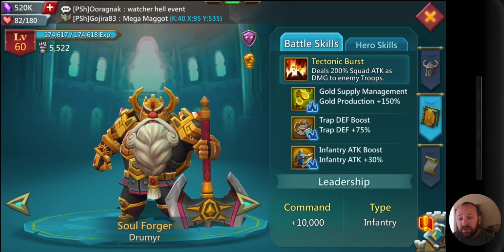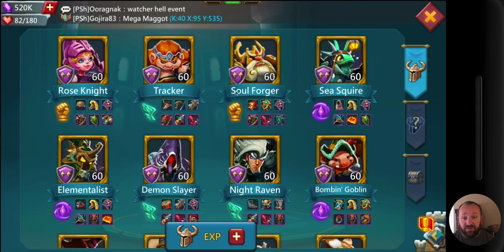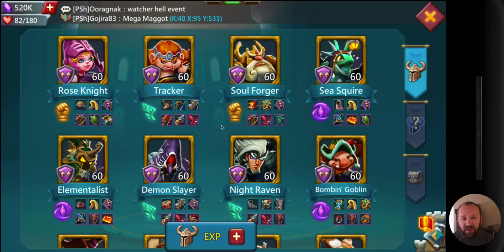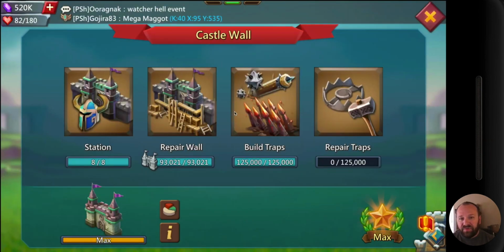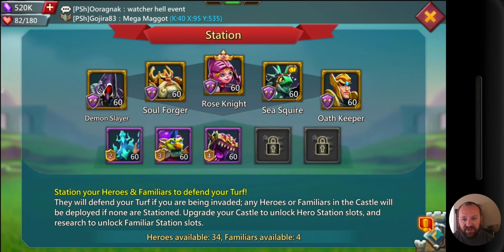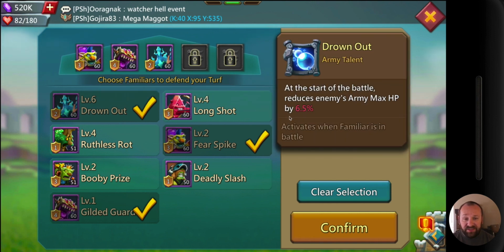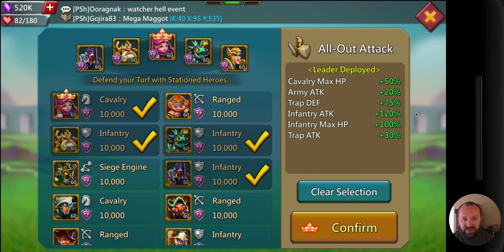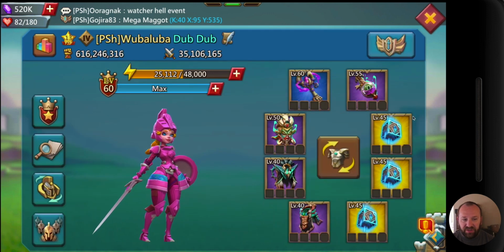Lords Mobile Tips (From Beginner to Pro) [Infantry - Heroes]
In this short video I'll show you my favorite heroes for infantry.  We'll touch on why I focus on the main 4 heroes rather than trying to find the fifth hero of the same troop type to bring into battle.

For infantry, you'll be able to boost your infantry troop attack strength 120% with 4 gold heroes!  Including a fifth hero such as bombin goblin who adds an entire army attack boost, you'll be able to increase your infantry stats 140% in total.  That's some serious extra damage!!

Bring your wall and your attacks together in full power by combining your selected leader with Soul Forger, Oath Keeper, Demon Slayer, and Sea Squire.  If you have one of those as your current leader, replace one with Bombin Goblin for that army attack boost.